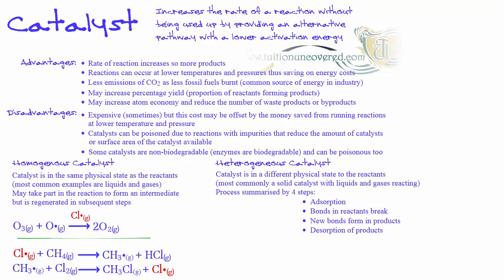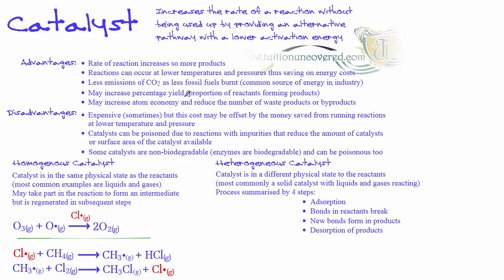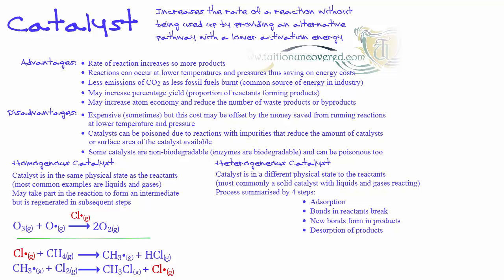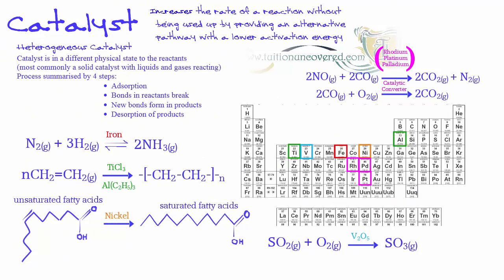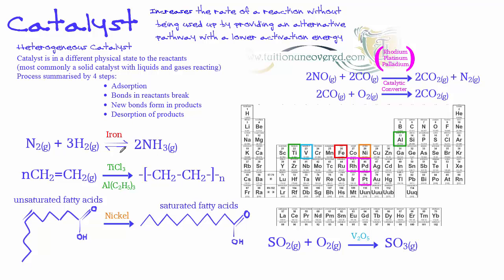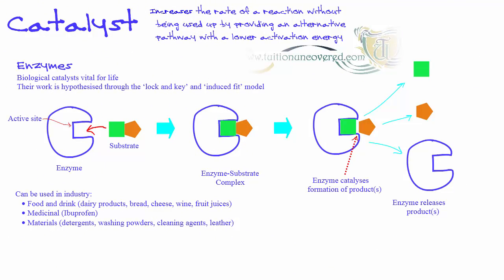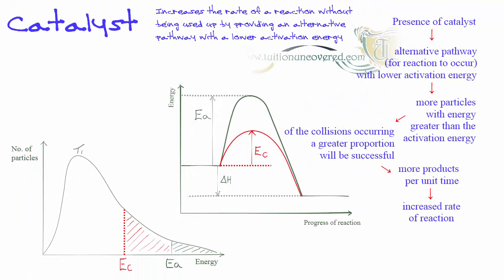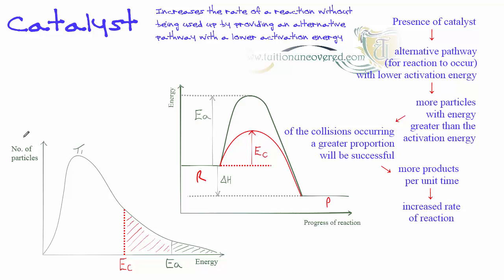Catalysts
This video follows on from the collision theory video.

The comprehensive Q&A for this video will be uploaded later for which a link will be found in this description before we launch the TuitionUncovered.com website.